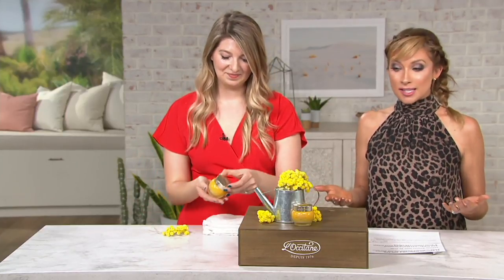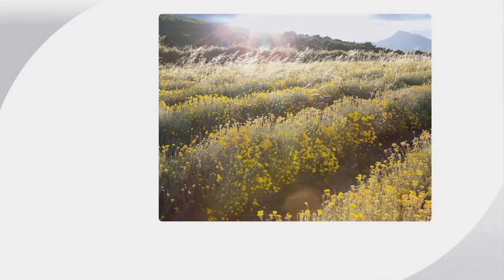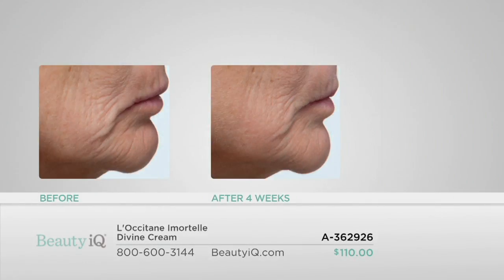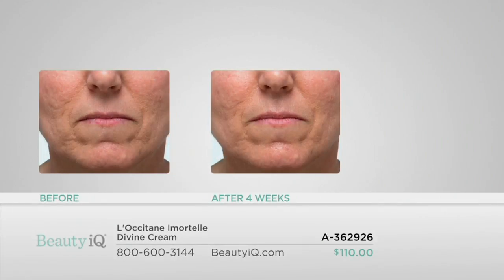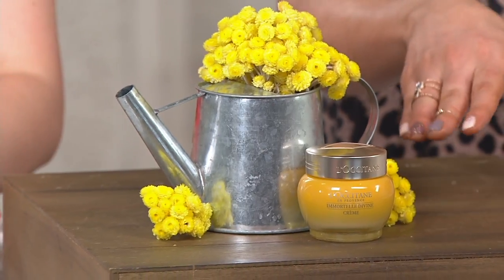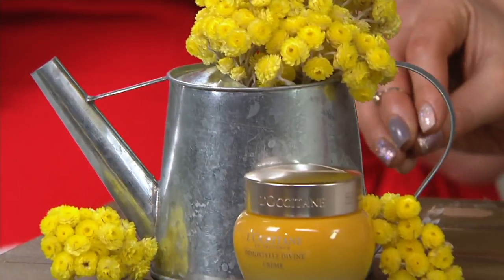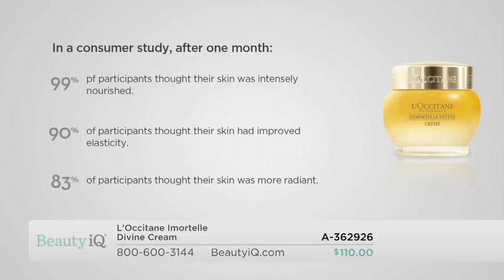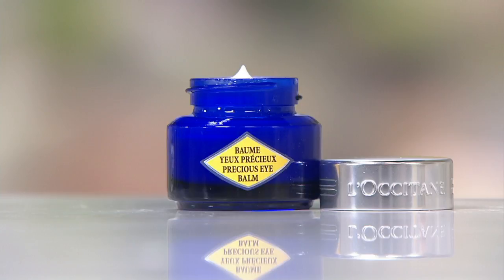L'Occitane Immortelle Divine Cream on QVC